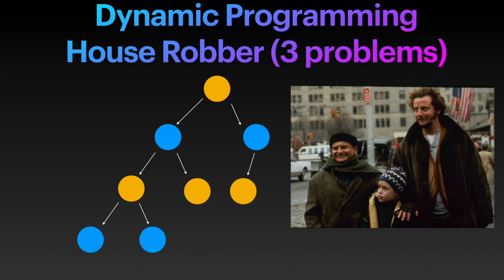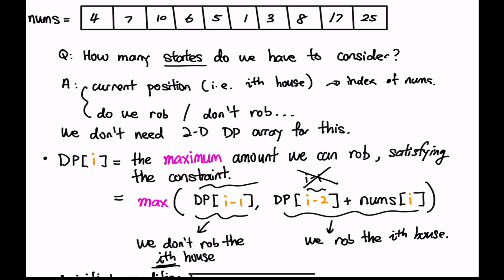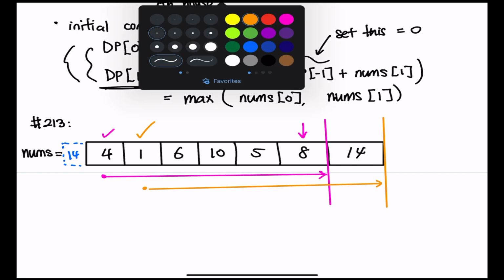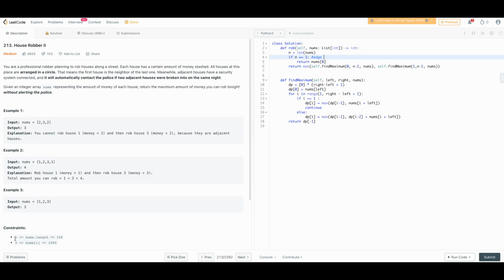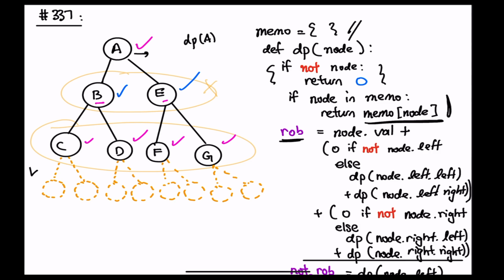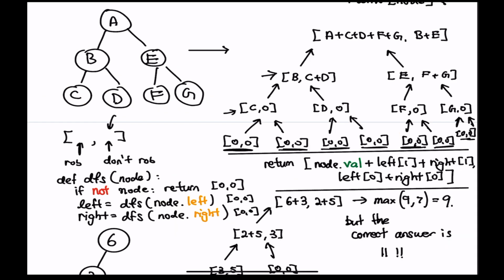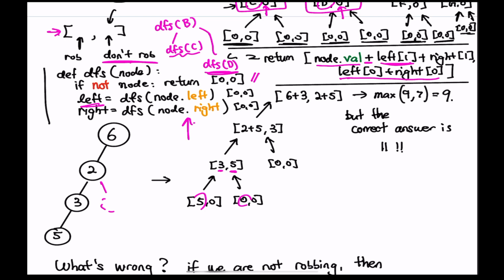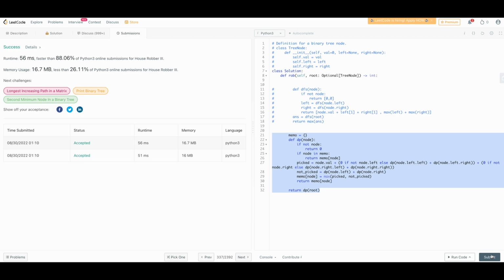Simple and Clear Dynamic Programming Tutorial using Leetcode ( 198, 213, 337) House Robber problems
Hi everyone !  In this video, I'll talk more about Dynamic Programming using problems from Leetcode ( 198, 213, and 337).

Below is the timestamp.
0:00 Problems
0:25 Solution to Leetcode 198
3:06 Code for Leetcode 198
3:29 Solution to Leetcode 213
6:42 Code for Leetcode 213
7:19 Solution to Leetcode 337
15:28 Code for Leetcode 337